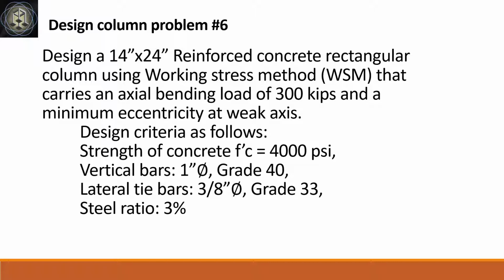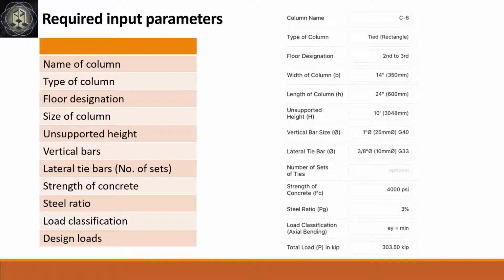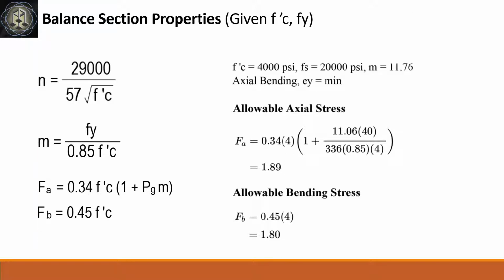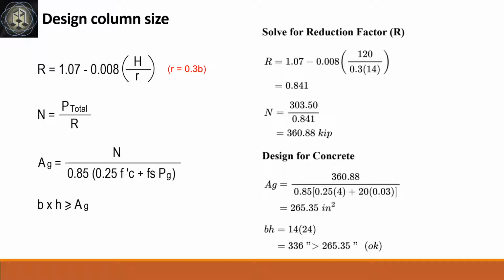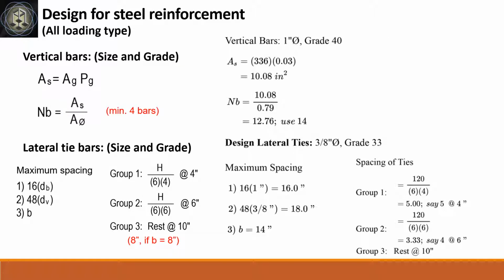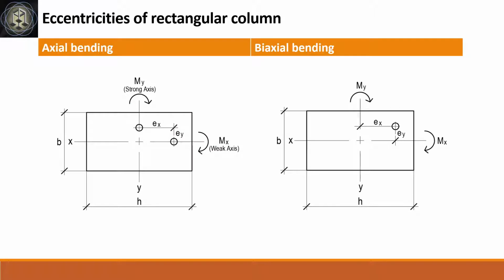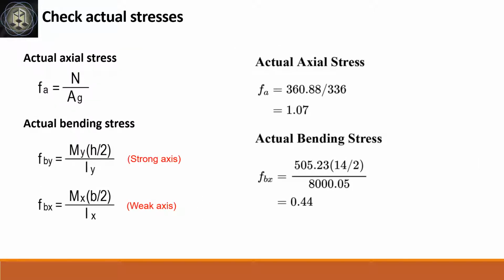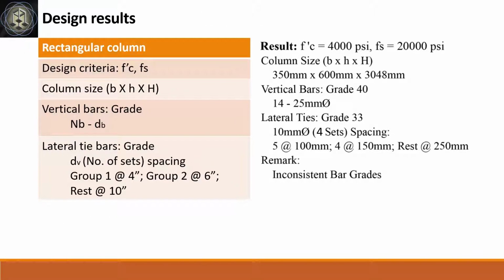Learn Structural Design With iPhone - How To Solve Rectangular Column Using Working Stress Method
This video discusses step by step computations of solving reinforced concrete rectangular column using working stress method based on eStructural Design Taichi found on the App Store.

Keep Building Your Structural Design Skill.